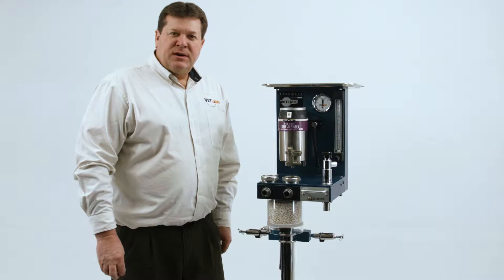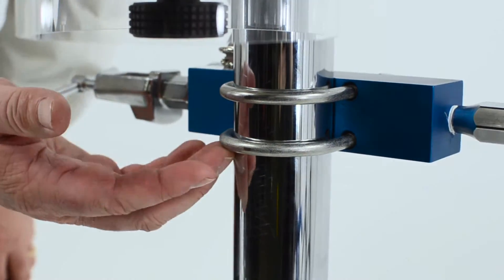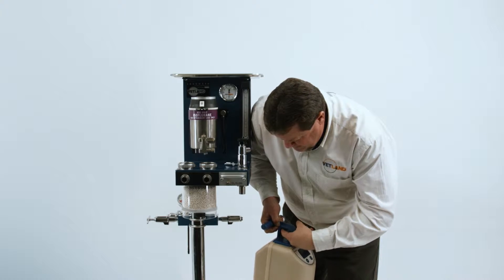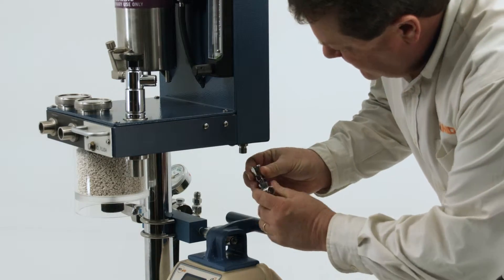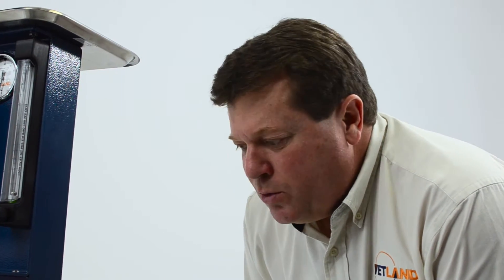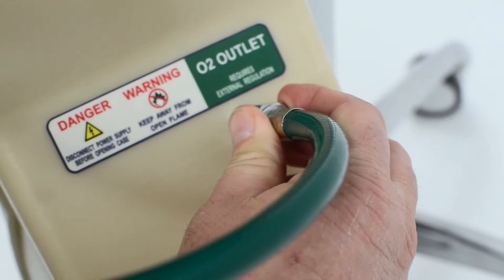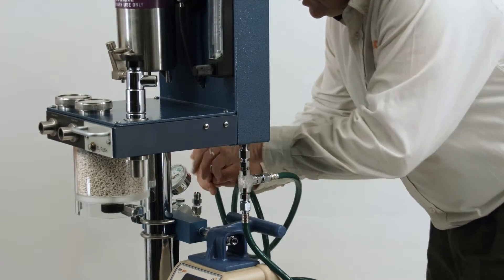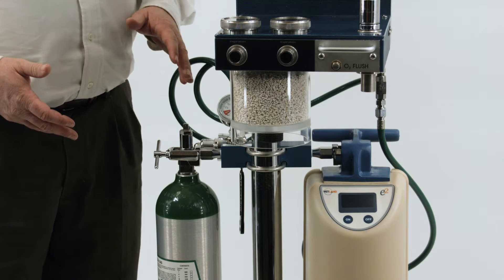Vetland E2 Oxygen Concentrator Mounting Instructions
Mounting your E2 Oxygen Concentrator is a simple, straightforward process. Let this instructional video show you exactly how to do it in under 3 minutes!

Vetland Medical's E2 Oxygen Concentrator is the only oxygen concentrator of its kind on the market today.  It draws in room air and separates oxygen from the air utilizing the Pressure Swing Absorption process and creates medical grade oxygen for the patient. Then it compresses this oxygen to 60 PSI as required by your anesthesia system.